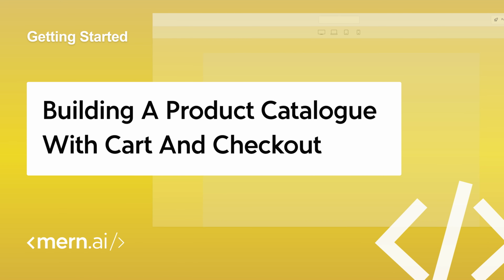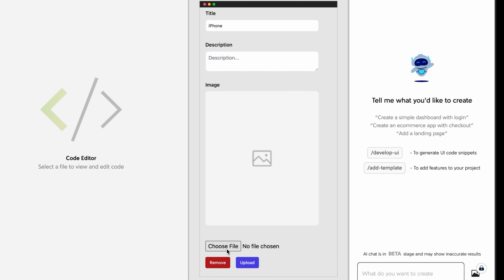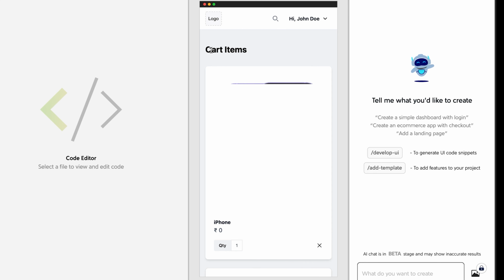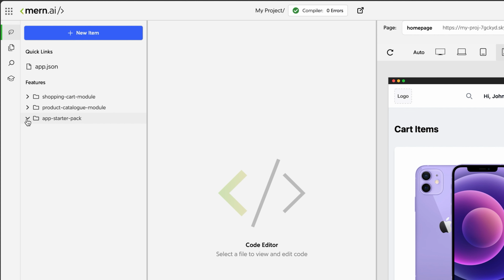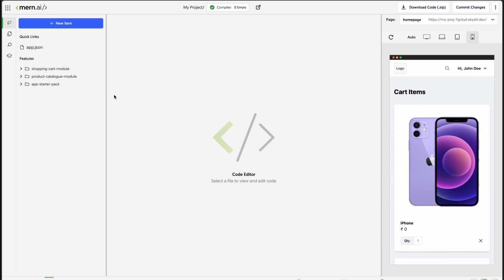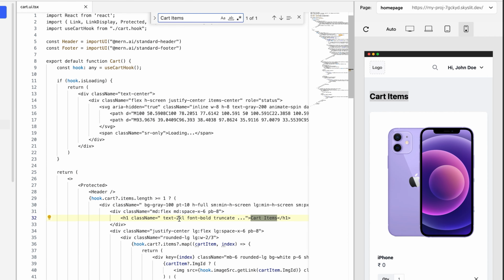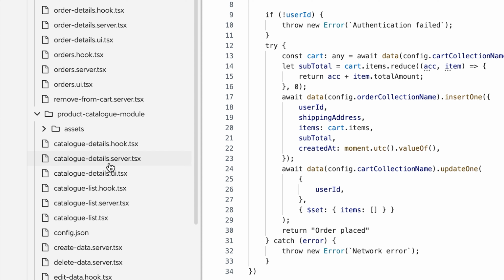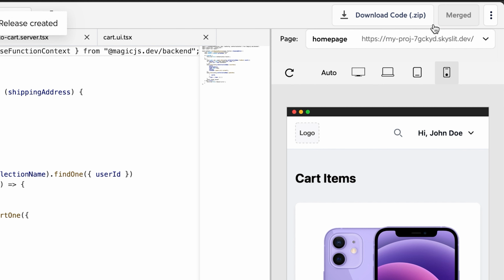mern.ai Tutorial: Create a Product Catalog, Cart & Checkout for Your Web App in Minutes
MERN.ai is a platform that can help you get started quickly and easily on your web app development journey. With pre-built templates and AI-powered features, you can create a professional-looking web app in just a few days.

In this walkthrough video, we'll show you how to use mern.ai to build a product catalogue, cart, and checkout system. We'll cover everything from adding products to customizing the look and feel of your app.

Here are some of the things you'll learn in this video:

- How to create a shopping cart and checkout system
- How to customize the look and feel of your app
- How to launch your app and share it easily

If you're looking for a quick and easy way to build a web app, mern.ai is the perfect solution.